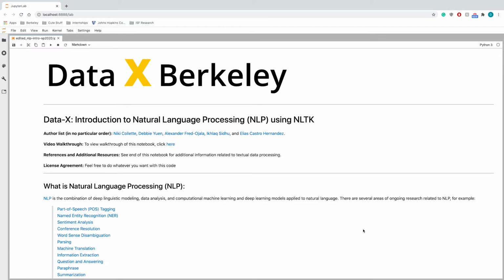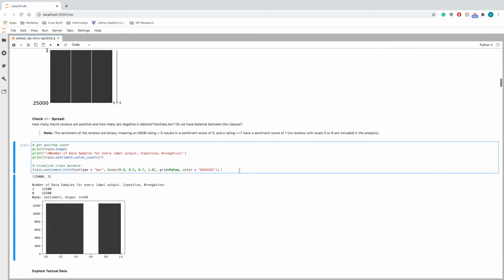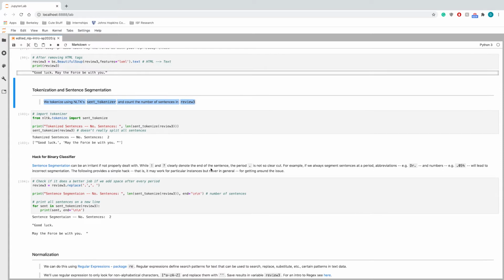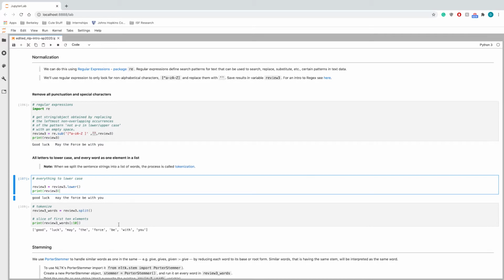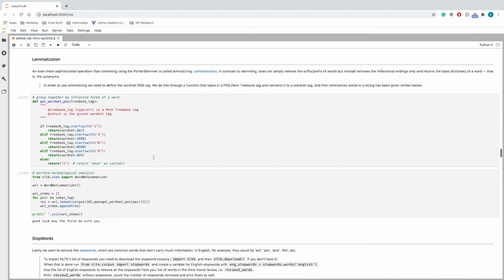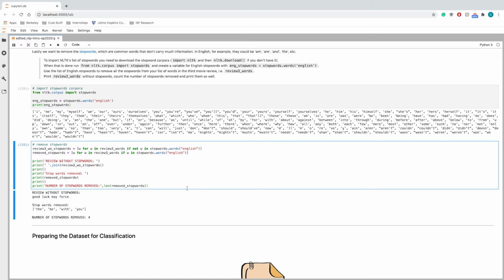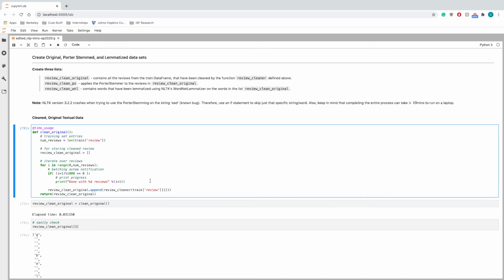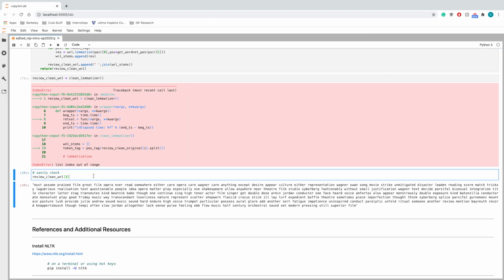Natural Language Processing Walkthrough (Part 2)